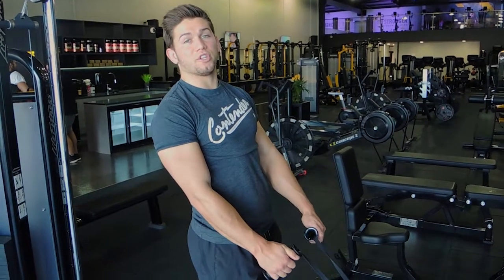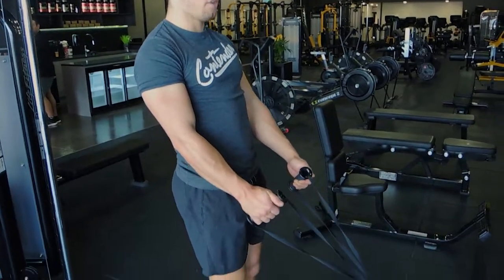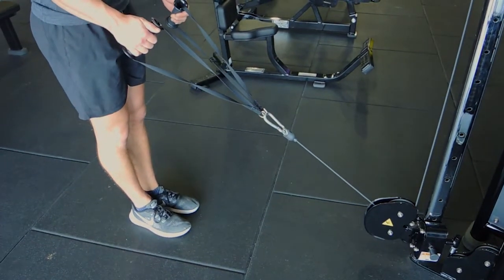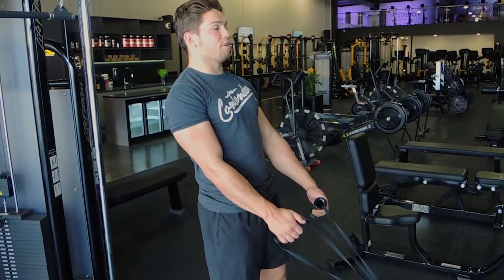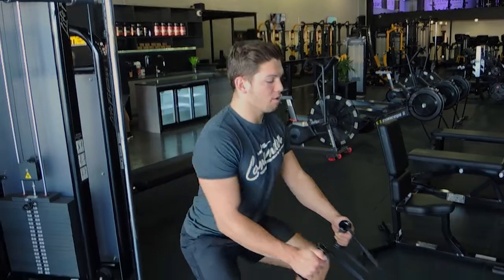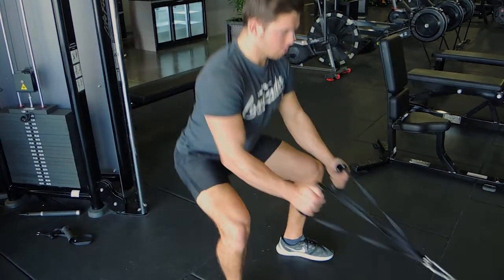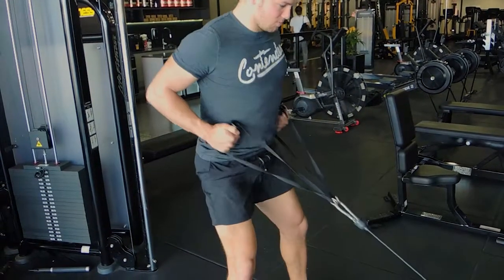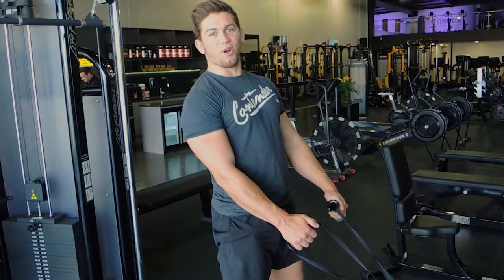Cable Squat to Row